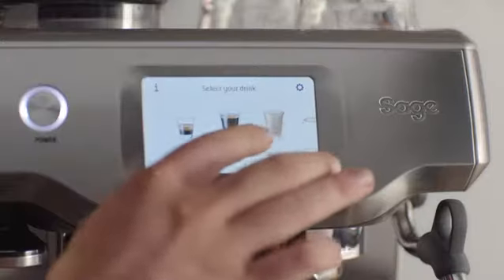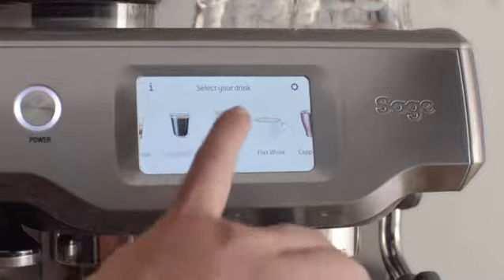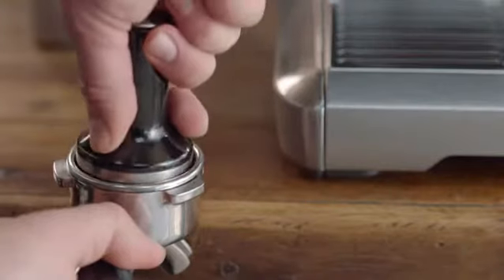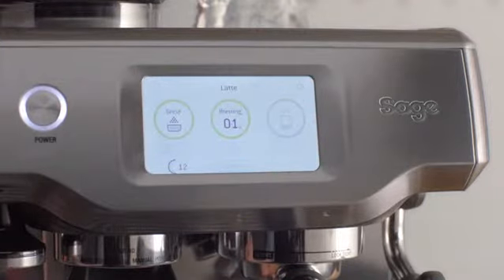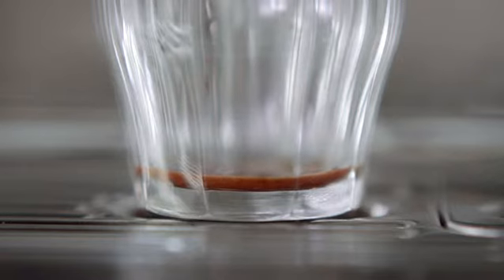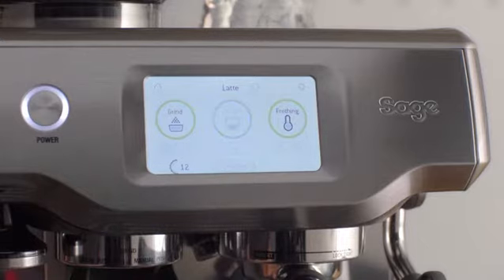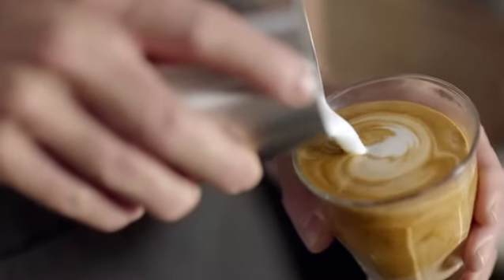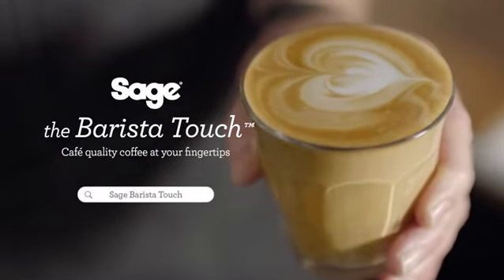Sage SES880BSS the Barista Touch Semi Automatic Espresso Machine, 1700 W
More Great Products By Sage
User-friendly touch screen with the Ability to personalise up to 8 different coffees with their very own unique image and name
Heats up in 3 seconds and the inbuilt grinder takes you from whole beans to espresso in under a minute
Achieves café quality coffee at home though appropriate dosing, precise temperature control, 9 bar extraction pressure and an automatic steam wand
Designed with your kitchen's counter space in mind, the Barista touch is cleverly compact without compromising on quality